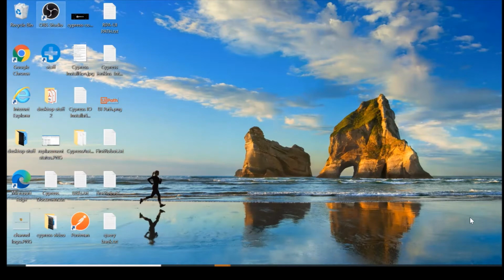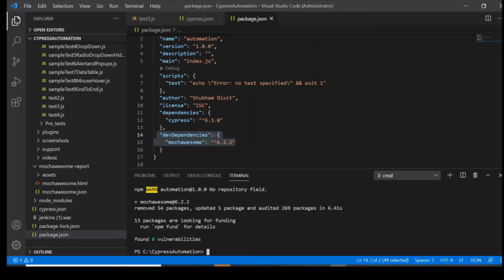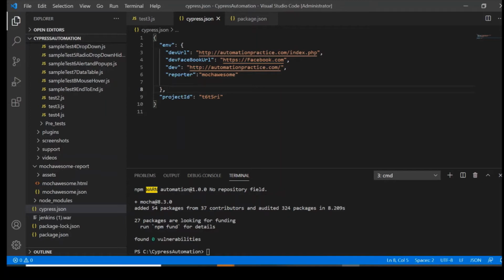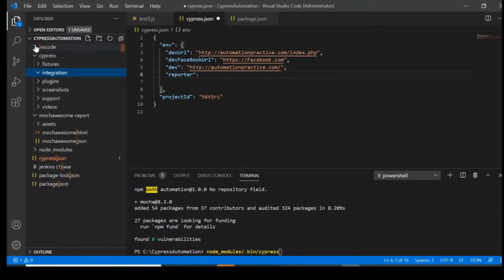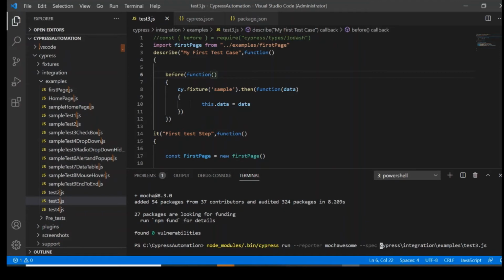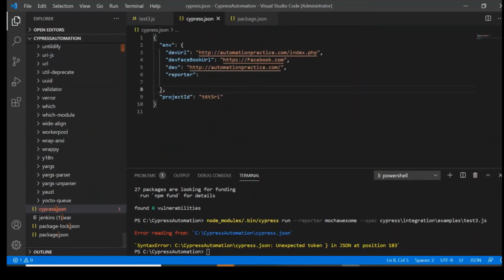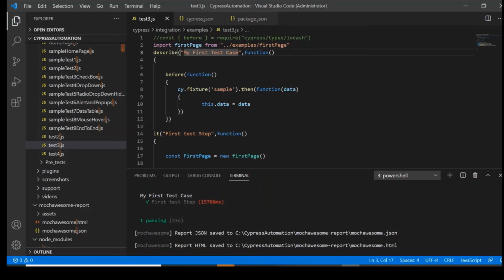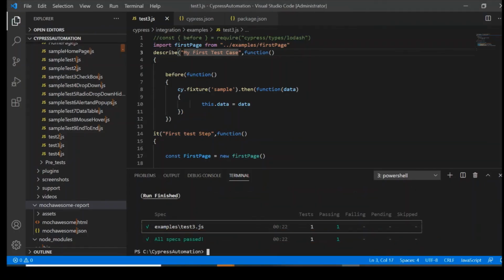Cypress Chapter 11 Mocha Report Generations for Cypress Tests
In this Video we have seen how to Generate Mocha Report for oour Cypress Tests .